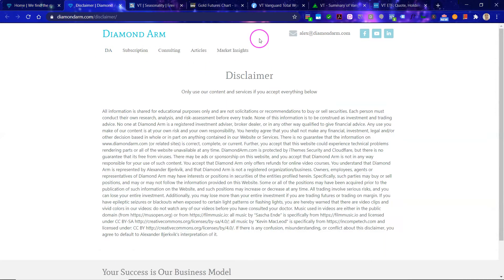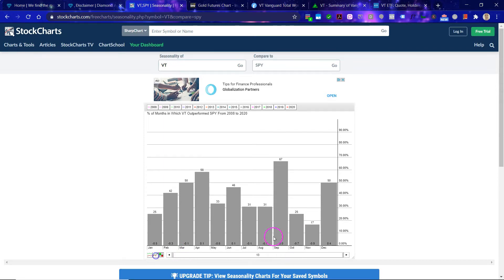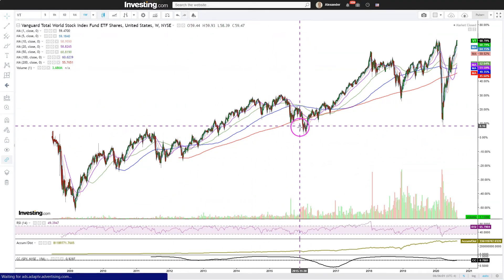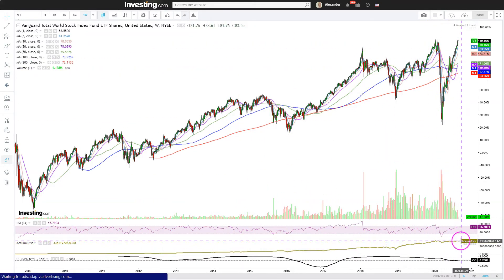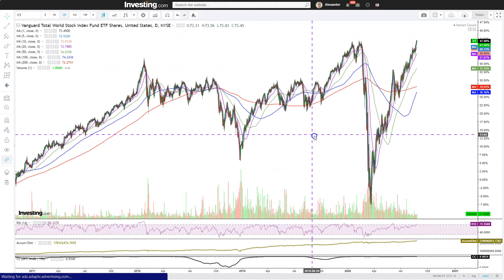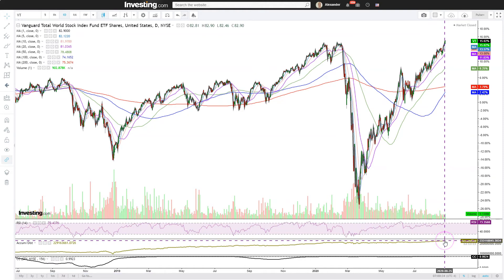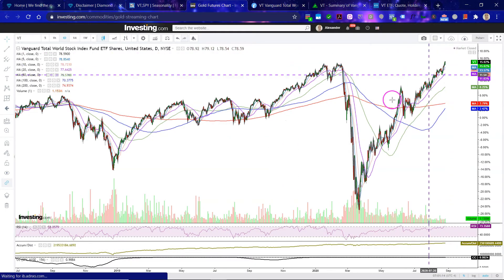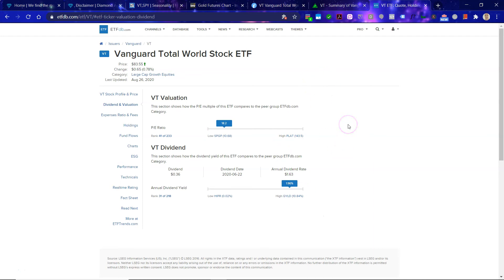World Stock Market ETF | Primary Trend Strongly Suggest... | ($VT)